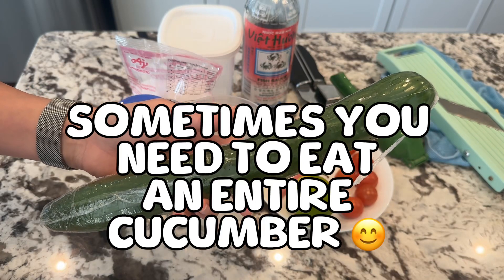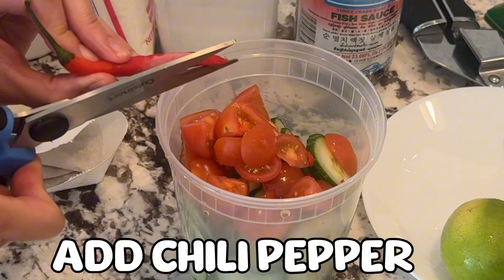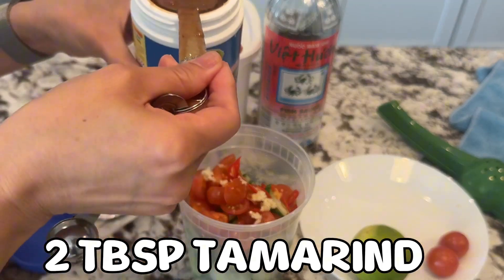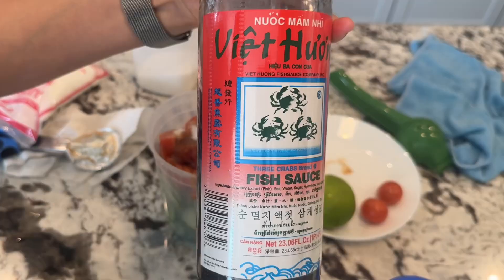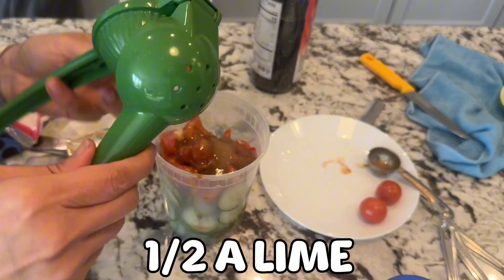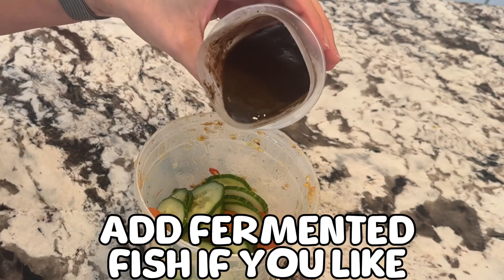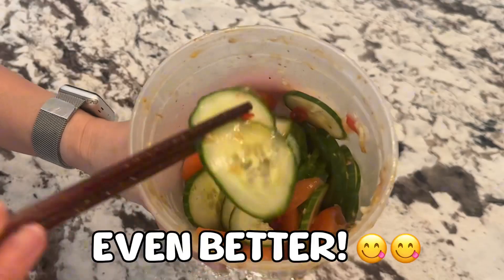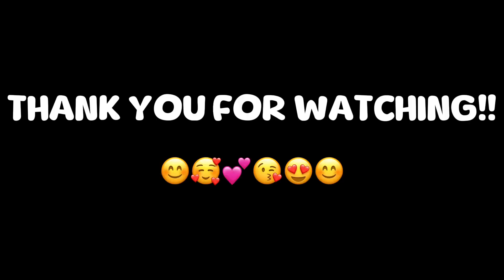My Favorite Way to Eat An ENTIRE Cucumber!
Thank you so much for the inspiration for this video! Love your videos! 💕